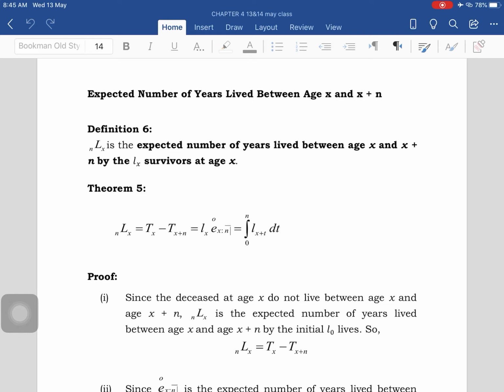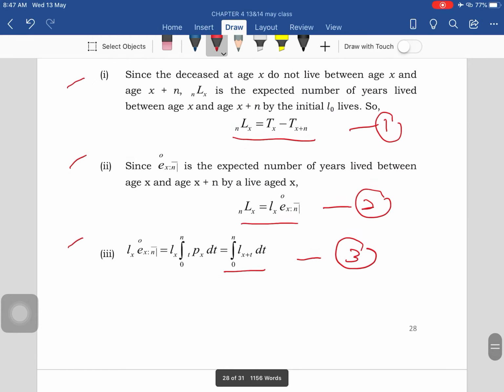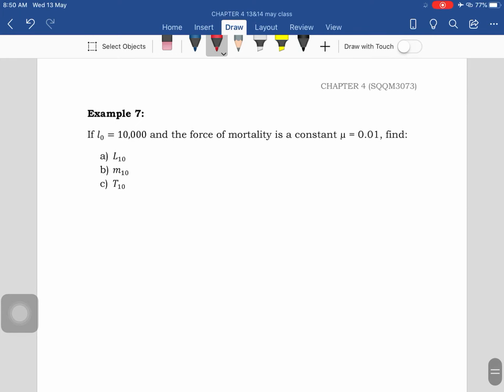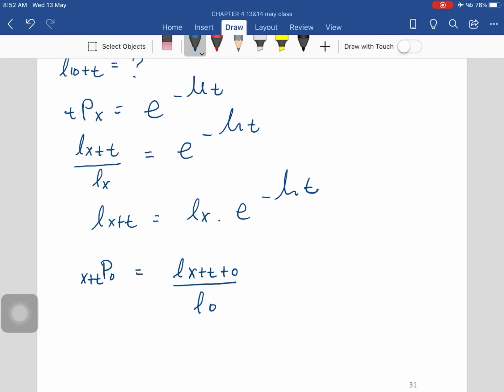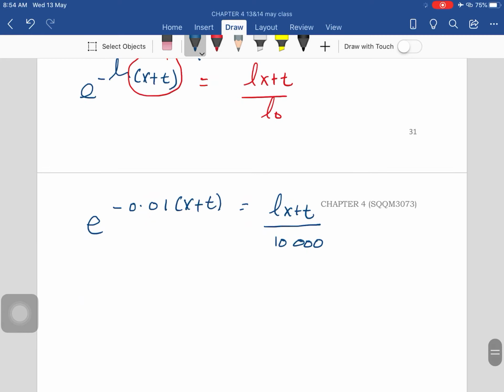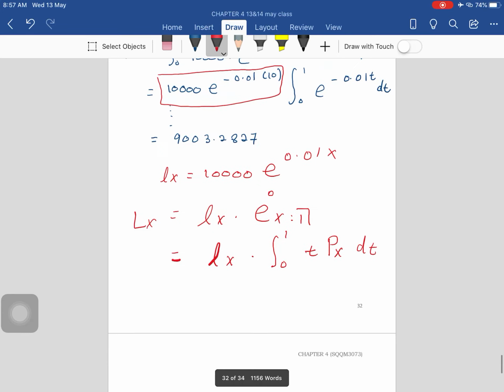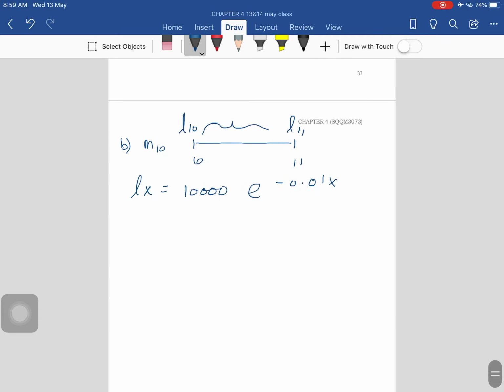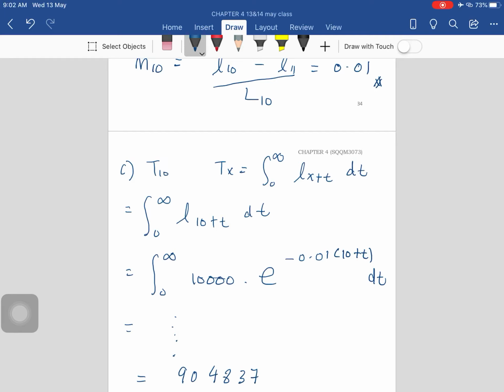Chapter 4: Life Table Example 7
SQQM3073